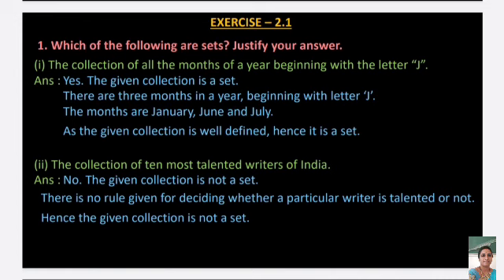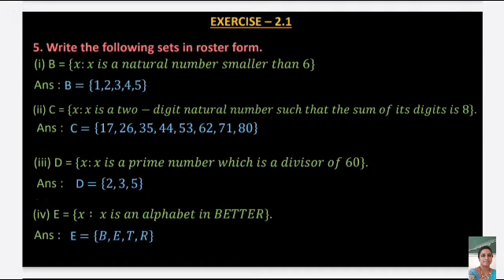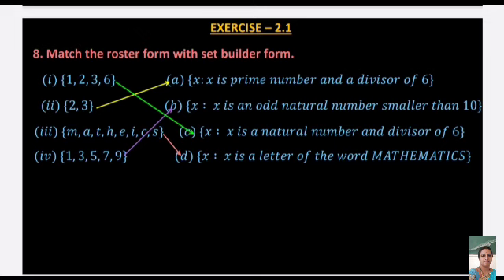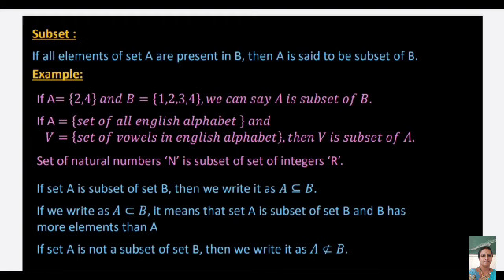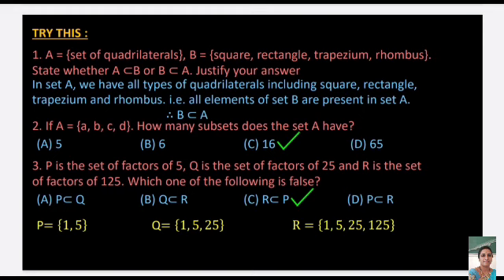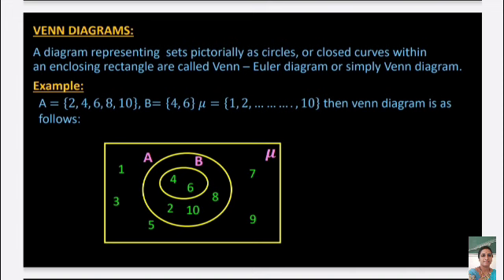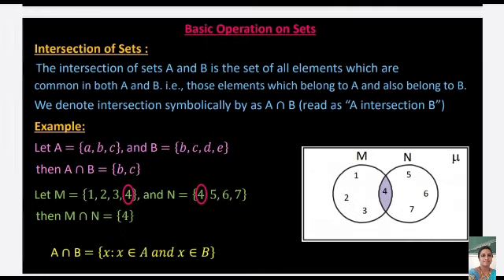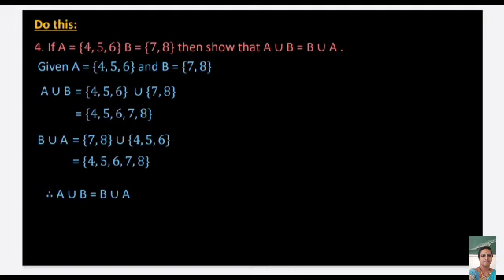10th class maths